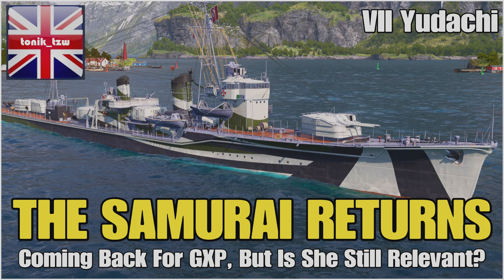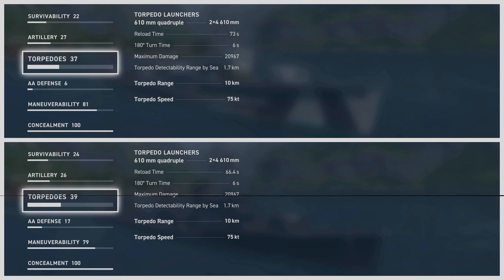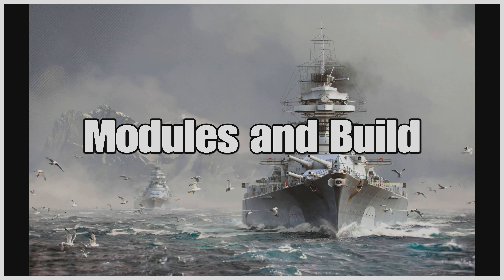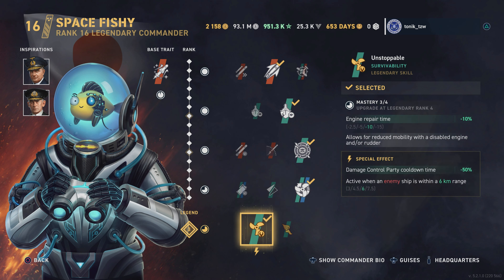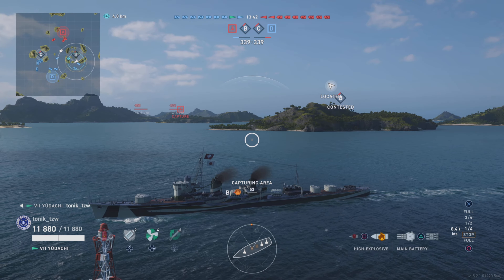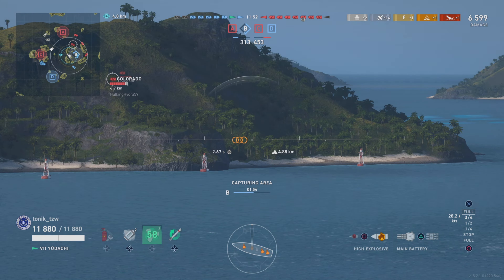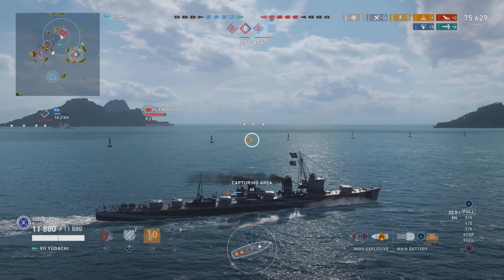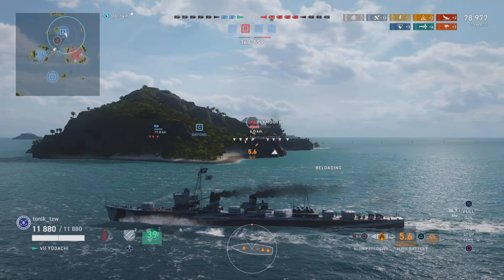Yudachi | The Samurai Returns - But Is It Relevant?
Yudachi was the stealthy ninja and scourge of battleship captains for a long time, but then came radar, long range sonar and enhanced secondaries.  Add in all the HE spamming cruisers with rapid reload and even more with reload boosters, two additional tiers of T8 and Legendary and then Legendary mods on top of all that!

Perhaps Wargaming think that there's a place for Yudachi in the mix of T6/7/8 to make it a viable ship again, but beware, it's not as strong or dominating as it used to be and there are plenty of ships out there to counter it's trademark stealth and mini wall of skill.

Is it perhaps just one more thing for people to throw their Global XP at?  It's already there in the game and needs little effort, if any at all, for Wargaming to bring it back.  What dirty little tricks are they up to this time?  New GXP ships coming that we don't know about yet?  That'll keep people engaged for yet another grind for even more GXP.  What about the increased exchange rate of EXP to GXP?  Spending hard cash on that is the biggest waste of money in this game, but hey, it's your money, do it!

Wargaming feeds on FOMO, the Fear Of Missing Out.  They'll shake your hand and smile while they pick your wallet out of your pocket with the other hand.

Personally, I think it's nice to see something making a come back for GXP.  I really believe that all campaign and event ships should be brought back, maybe 12 months since their original release.  Give players something to work towards, a choice, a reward for something they may have missed the first time around.

For those of us that enjoy playing destroyers, it's might be time to dust off those gunboats and go chop yourself some sushi!